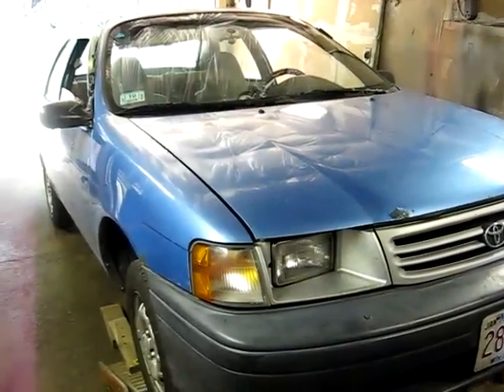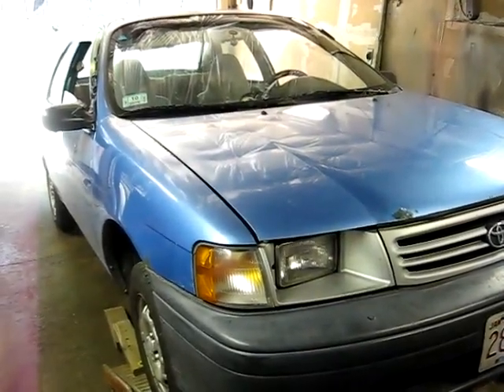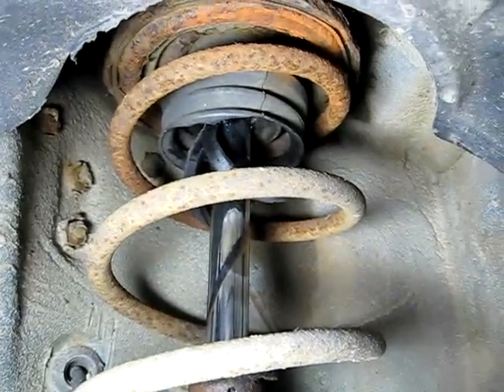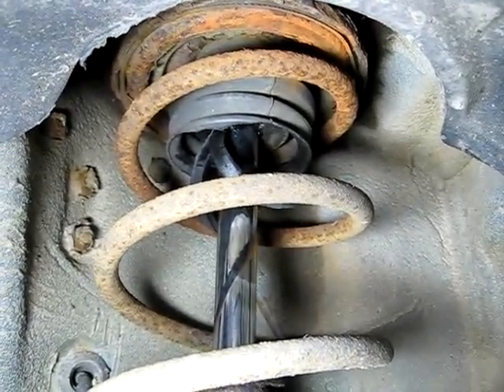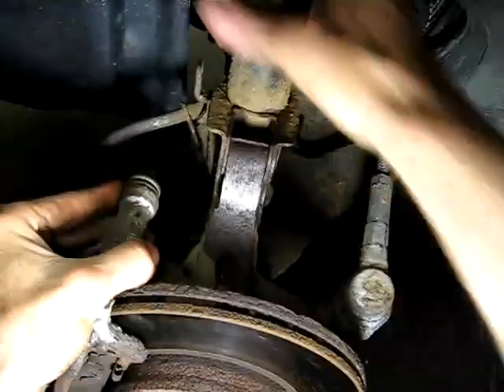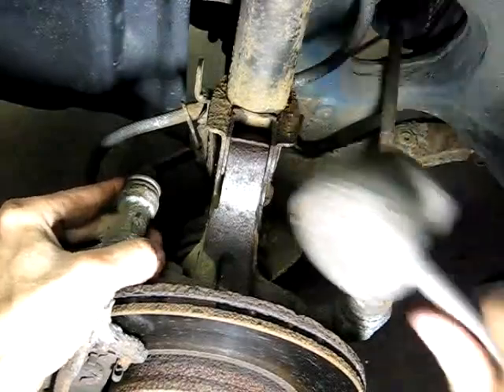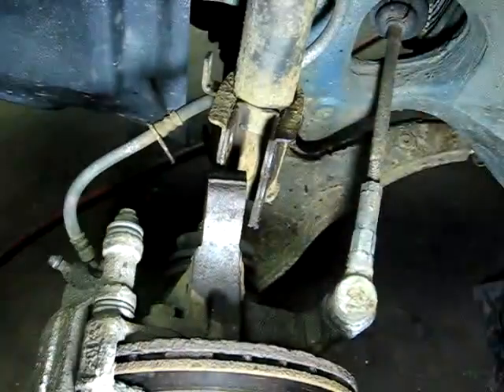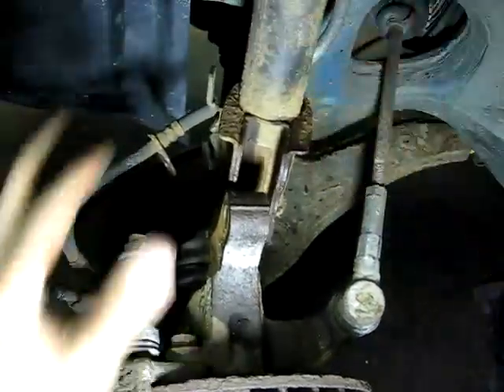Strut Bump Stop and Shield Replacement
Toyota Tercel Corolla Strut Bump Stop and Shield Replacement